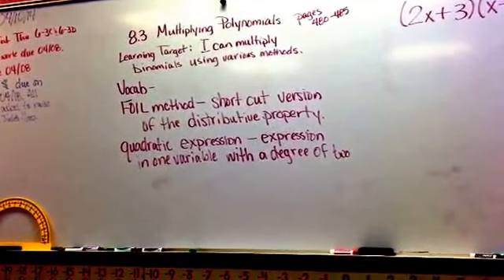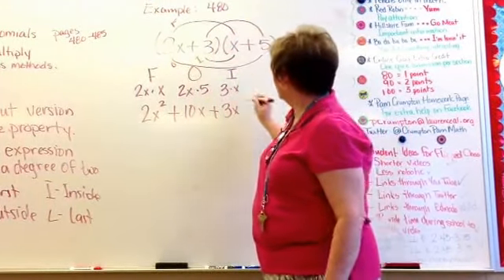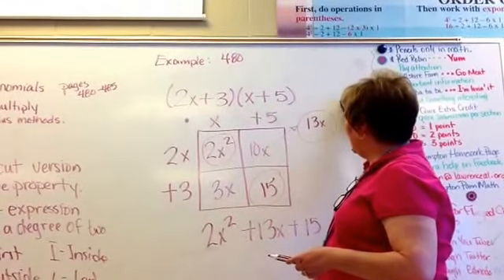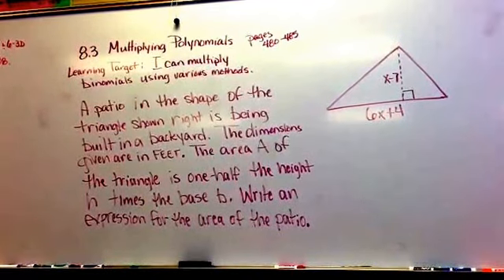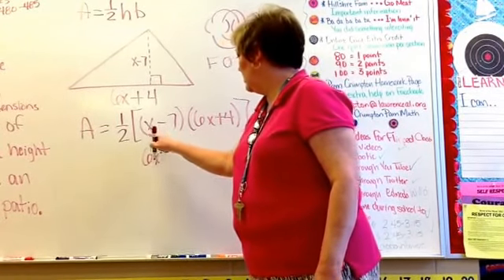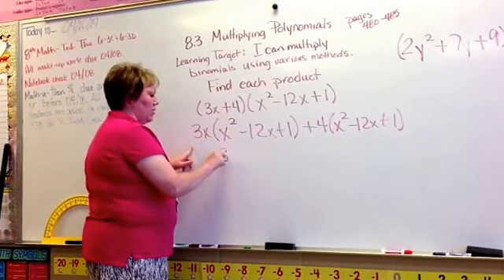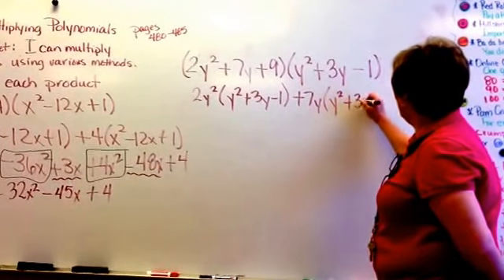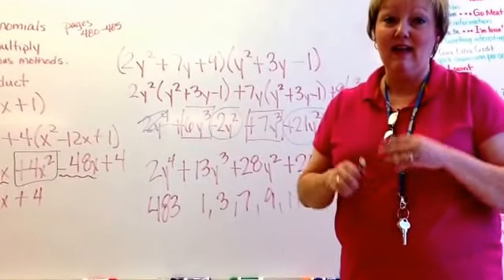8.3 Multiplying Polynomials - Crumpton - MMS